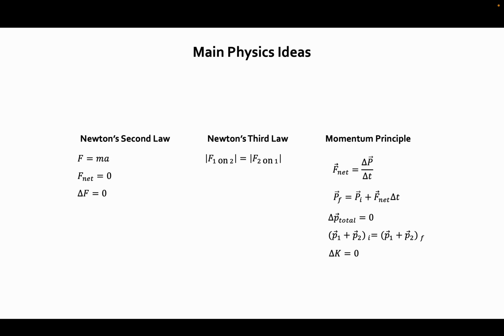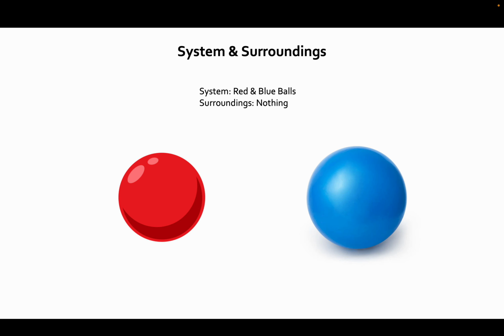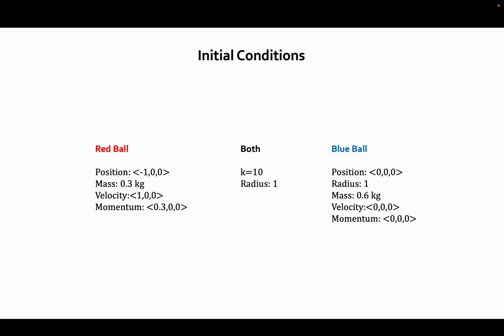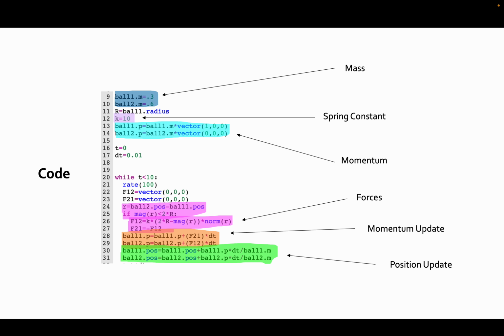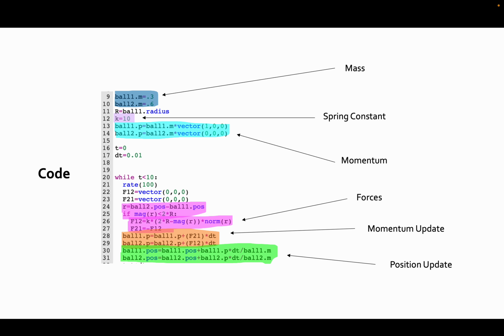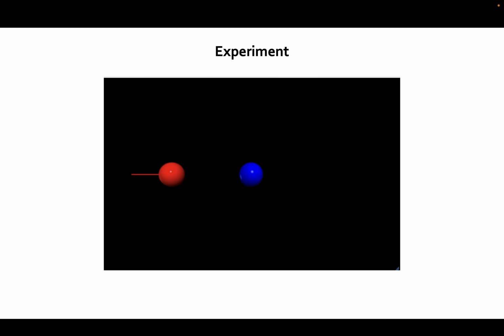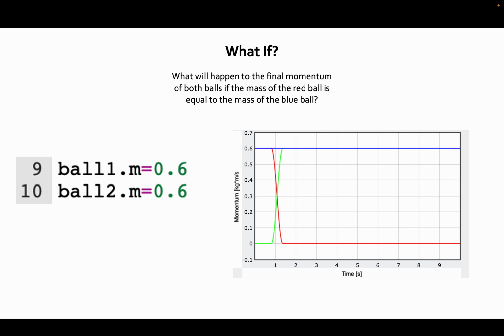Lab 5: Choose your own adventure (Conservation of Momentum)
Physics 2211
Georgia Tech